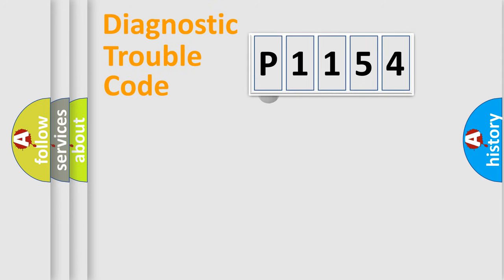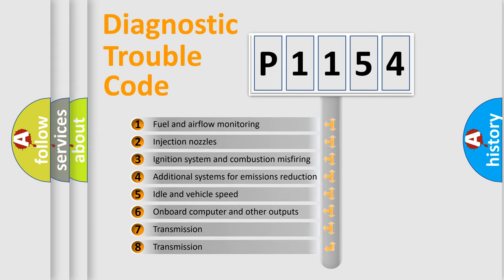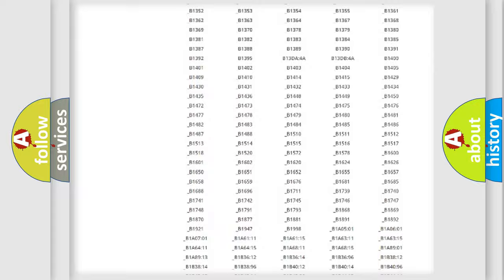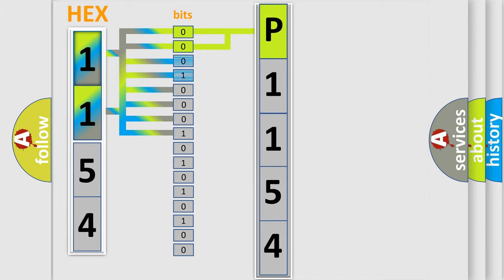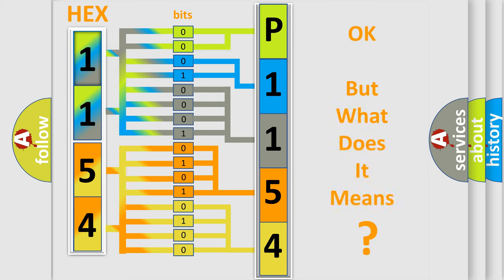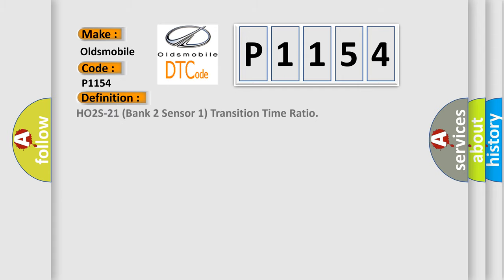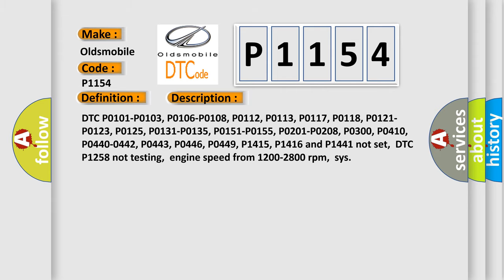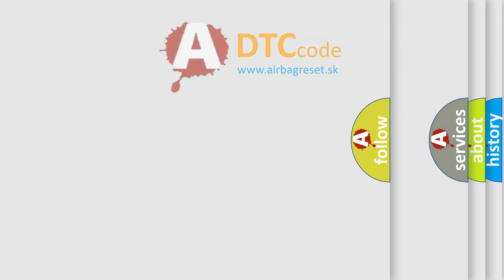DTC Oldsmobile P1154 Short Explanation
Contents:
0:21 Basic DTC analysis according to OBD2 protocol standard.
1:48 Insight into programming
2:58 A diagnostically understandable description of the Diagnostic Trouble Code
3:05 Basic error definition

Make
Oldsmobile
Code
P1154
Definition
HO2S-21 Bank 2 Sensor 1 Transition Time Ratio
Description
Cause
Air leaks present in the exhaust manifold or the exhaust pipesHO2S may be contaminated due to improper fuel or siliconeHO2S signal low reference circuit has high resistanceHO2S heater element has failed,  or the heater circuit is openPCM has fail